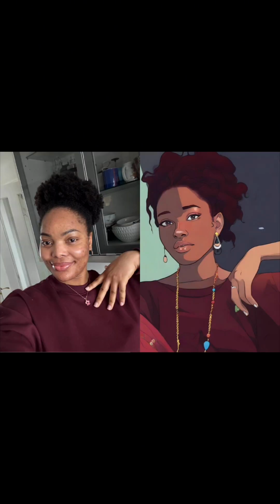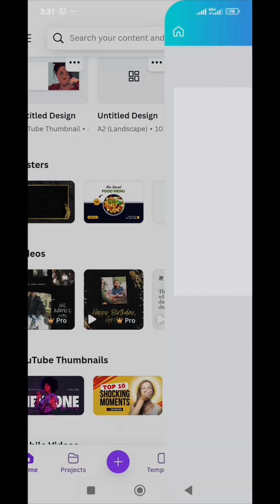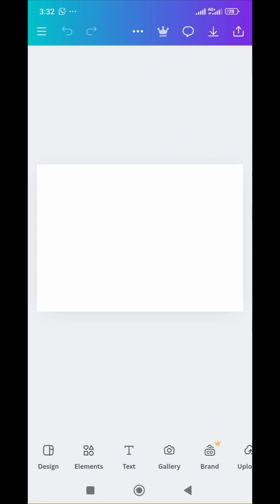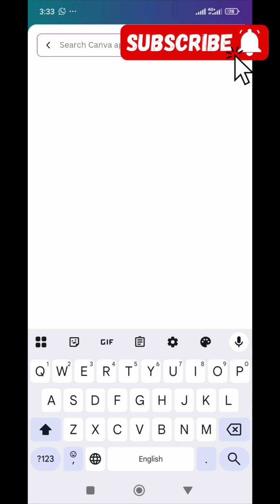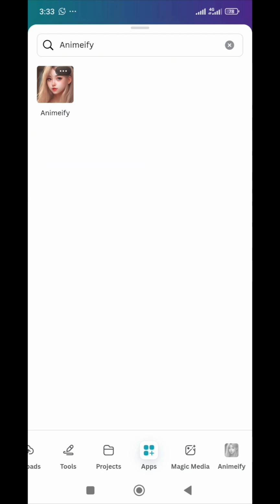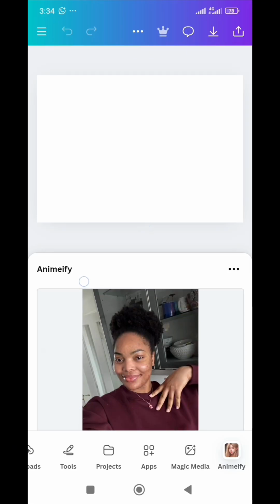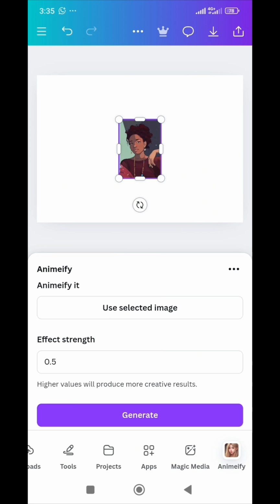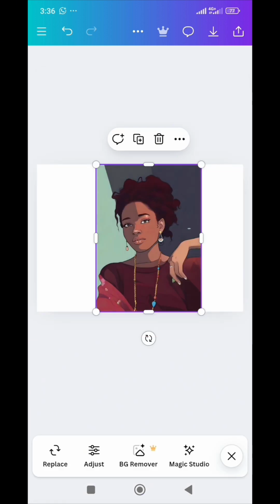Turn photo to ANIME character in canva tutorial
This video will teach you in detail how to turn your photos into anime characters for free, easy to learn, beginner friendly.